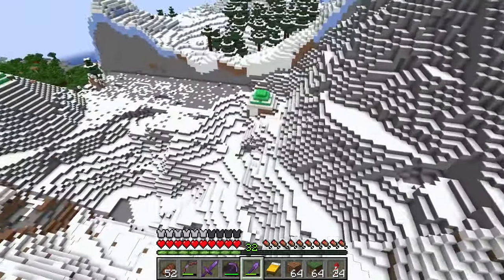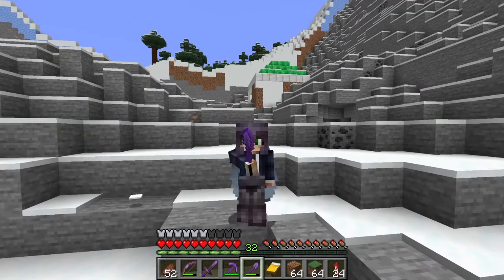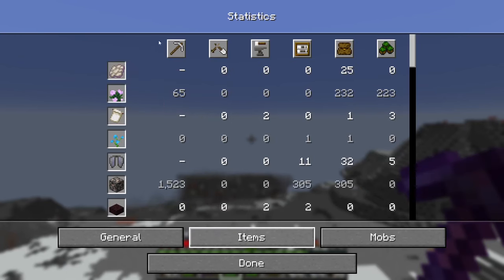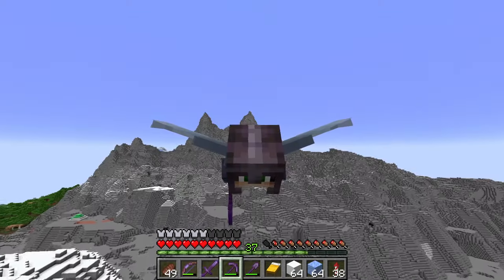I've Removed All Dirt from My Minecraft World! [130]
In this episode of "Mining the World," I focused on a massive cleanup—removing all the dirt and grass, as well as clearing out all the ice and snow from the mountain! Along the way, I hit some huge milestones: 14 million total blocks mined, including 2 million blocks of dirt and 1.2 million blocks of grass.

The world is transforming more and more with each episode, and this one was all about getting the landscape cleared and prepped for the next phase of the project. From the mountain tops to the ground below, nothing is left untouched!